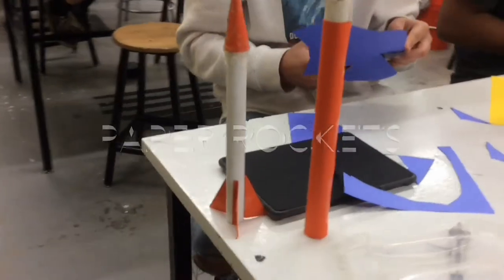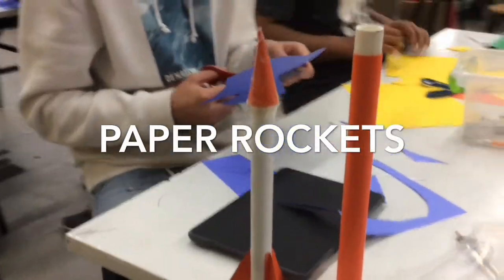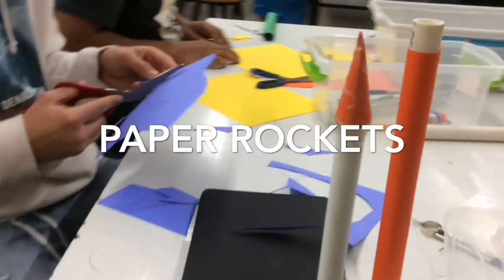JoshGarretEdwinJayden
Students had to build a replica of an historical flying vehicle. Then they had to make a video about it that included: history, how it works, and an infomercial style bit that re-imagined the vehicle as something futuristic. The idea being that at one time, the flying machine itself was seen as being futuristic.